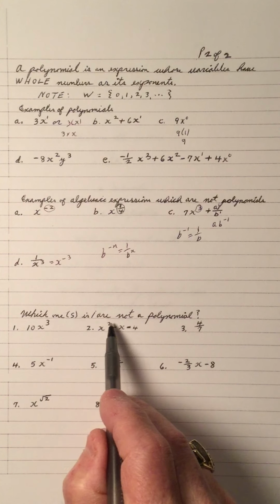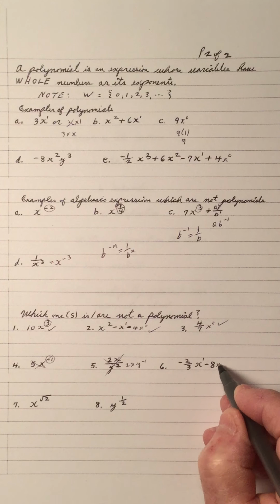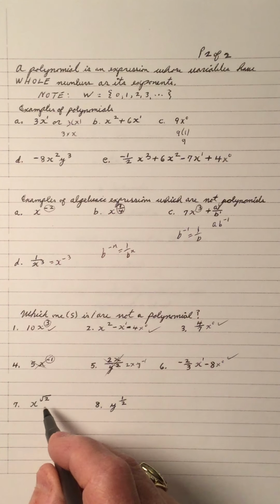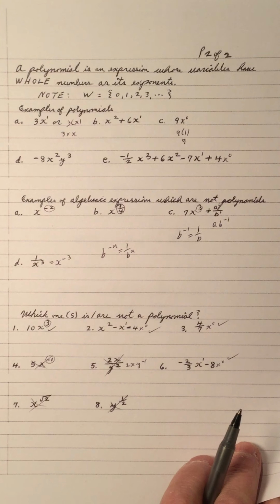Defining a Polynomial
Polynomial is defined with many examples.